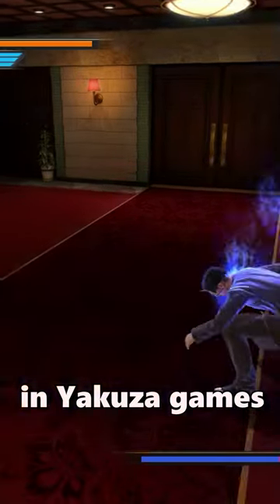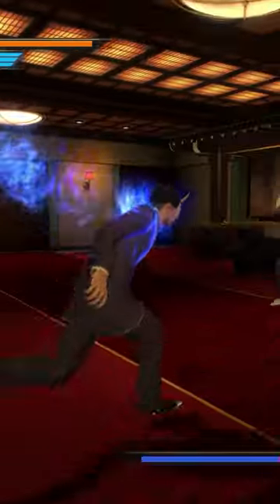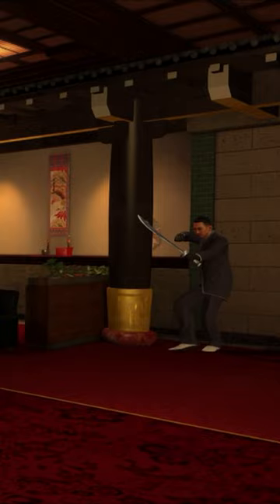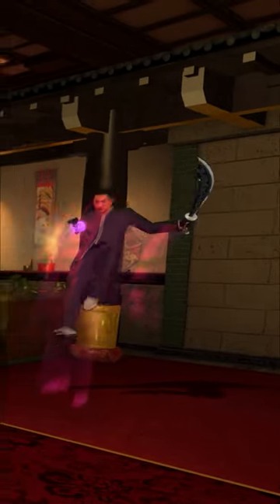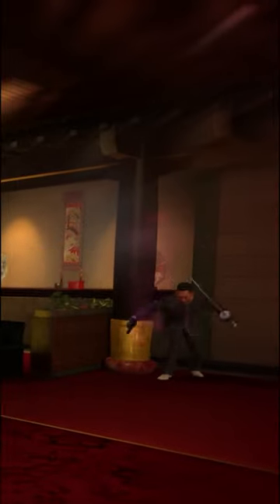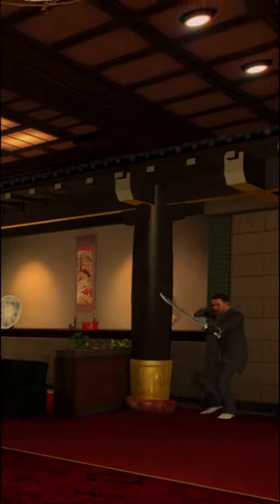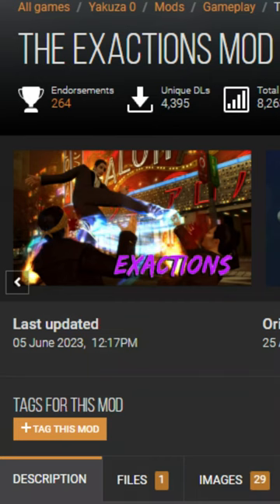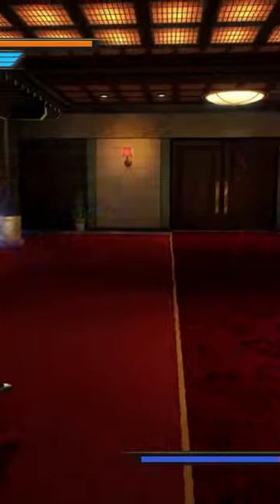Lao Gui Secret Move?